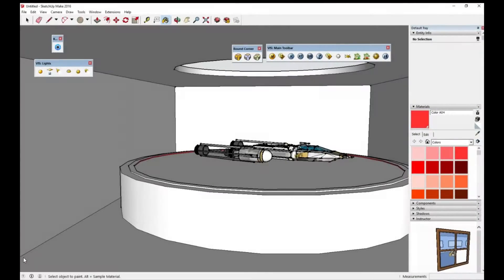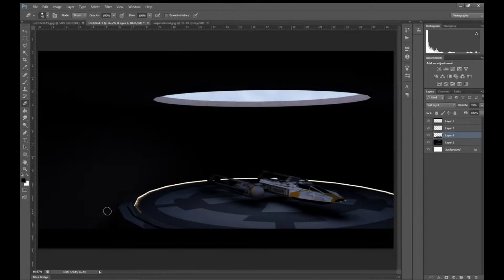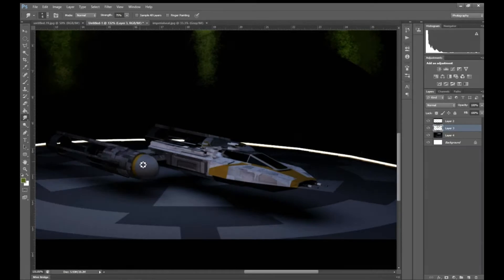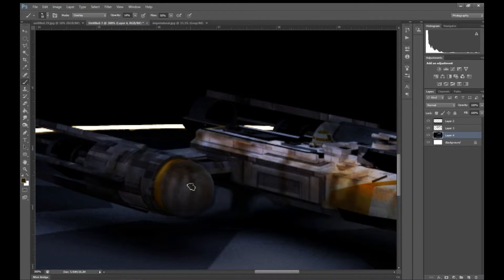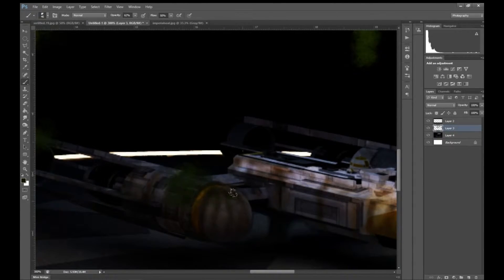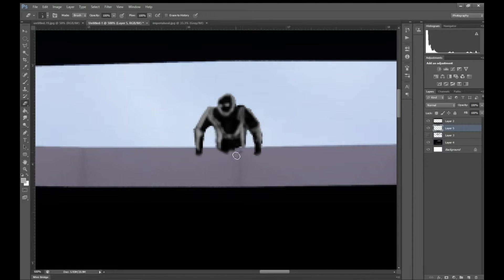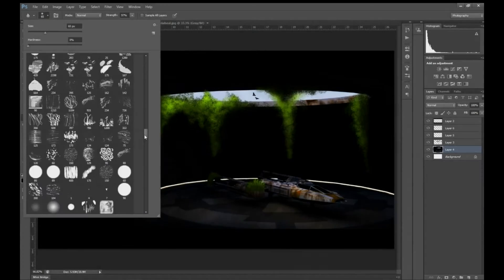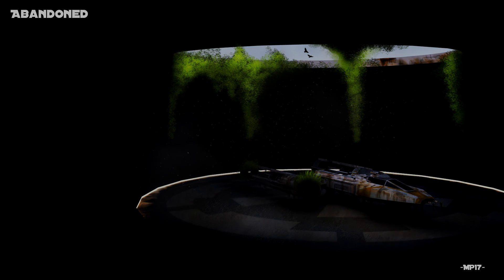Abandoned Y-Wing - Speedart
Some concept art type of thing :D